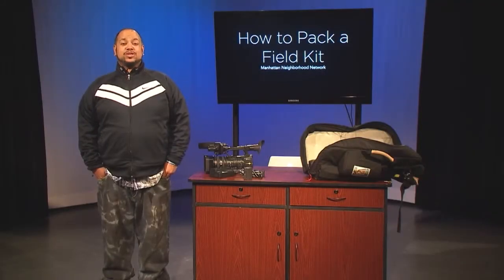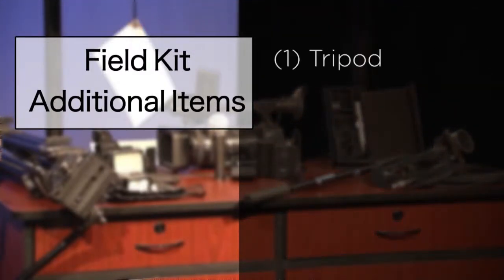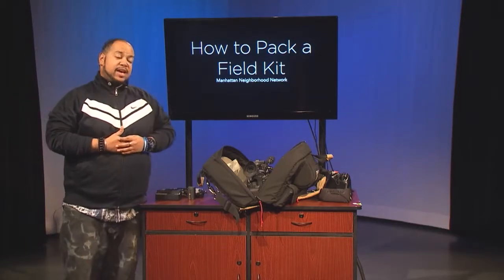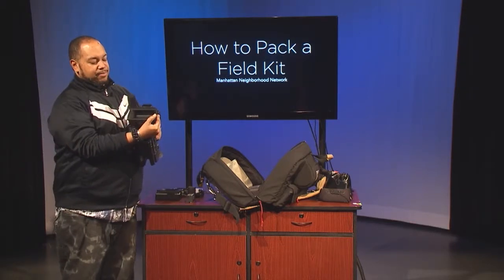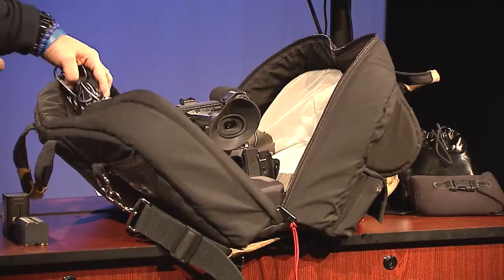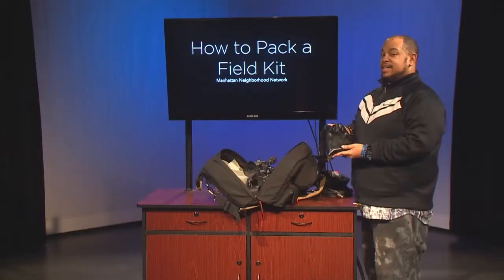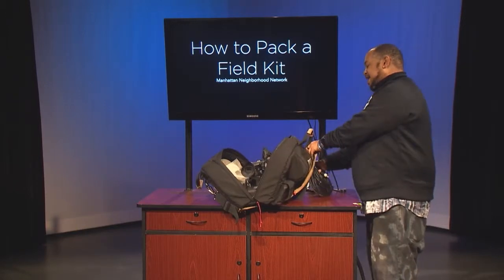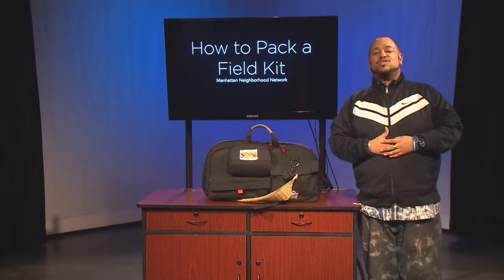How to Pack a Field Kit by Manhattan Neighborhood Network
Who should watch this video: Anyone certified to reserve and use field equipment at Manhattan Neighborhood Network. What you will learn from watching this video
-What is in a basic field kit
-Other items that you can check out if you are certified in field production at MNN
- The MNN recommended way to prepare and pack each item in a field kit. For more information on Manhattan Neighborhood Network (MNN)